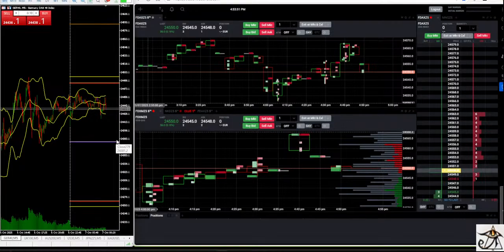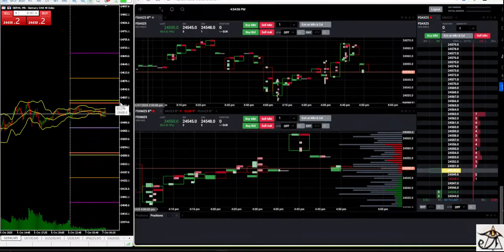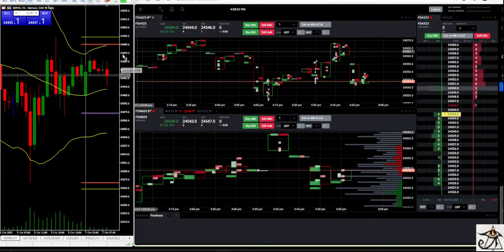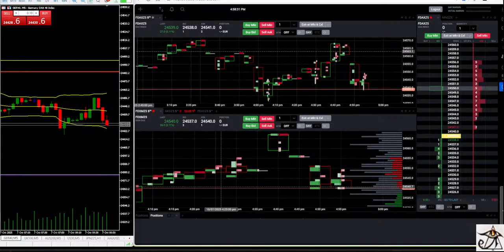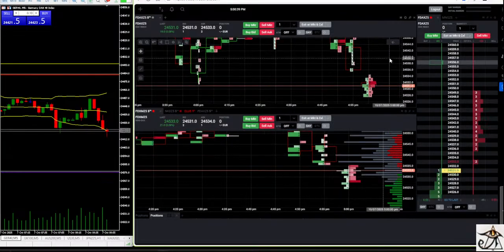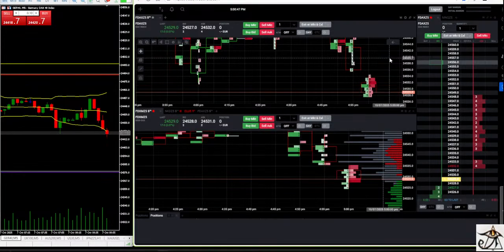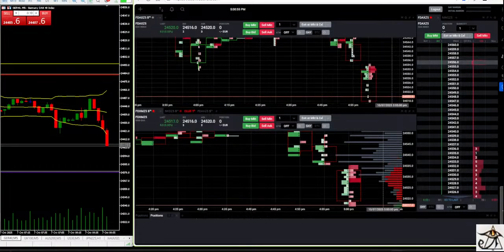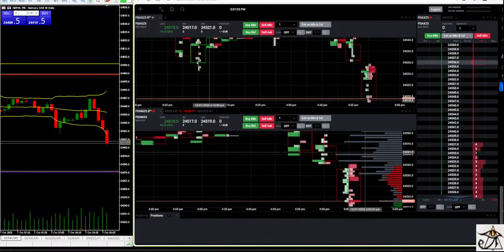DAX Futures Trading Live Prop Firm Evaluation - Tradovate